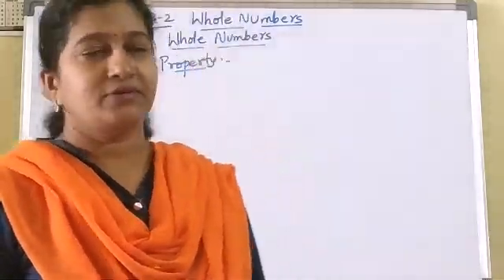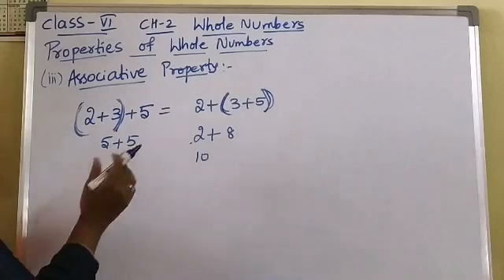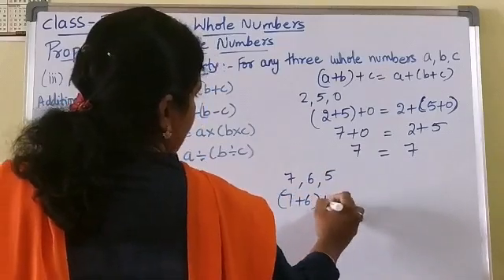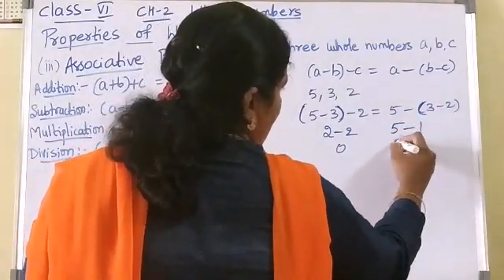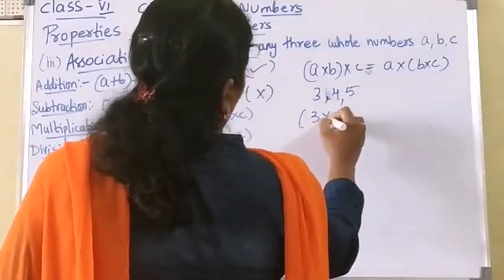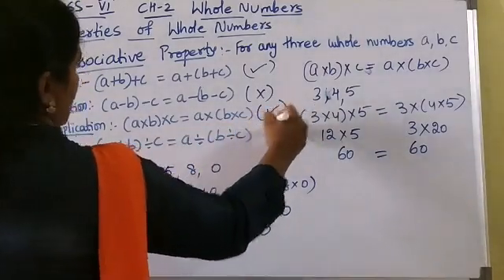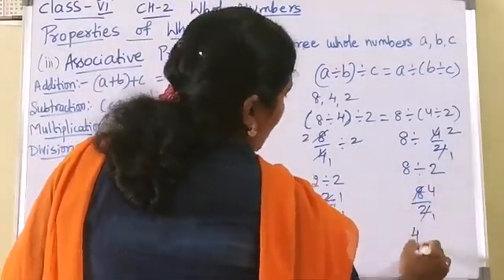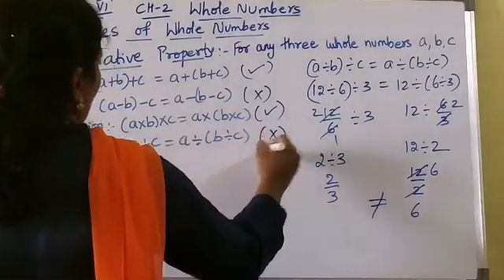Part-4:Whole Numbers/ Mathematics/ Class 6/ TS / AP/ CBSC / NCERT/ Syllabus/ by Prasanna Laxmi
Whole Numbers / class 6 / Mathematics/ TS syllabus/ AP syllabus/ CBSC
 syllabus/ NCERT syllabus

Whole Numbers :Properties of whole numbers, operation on whole numbers, associative property under addition subtraction multiplication division.